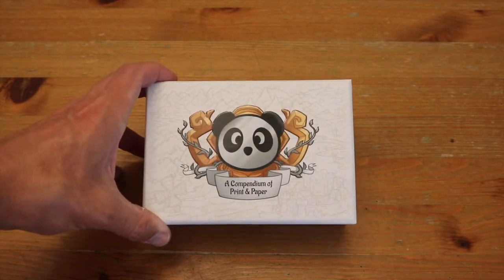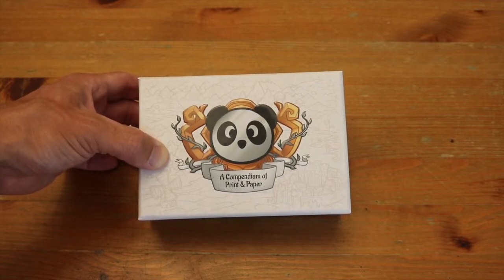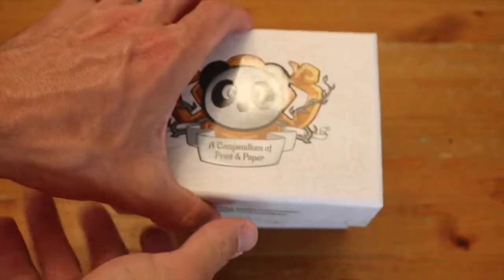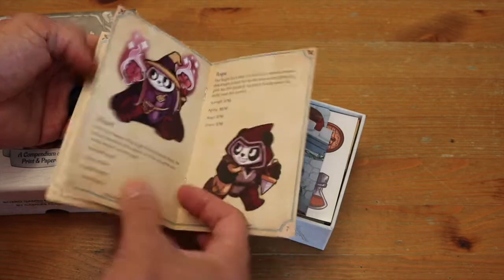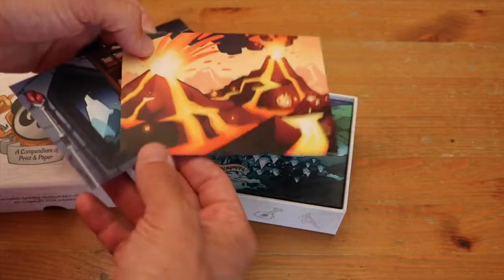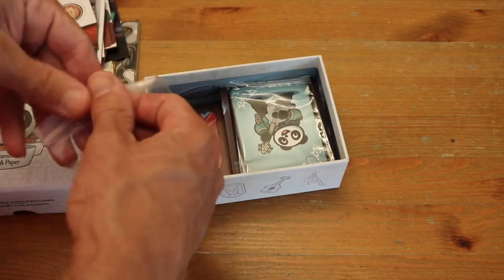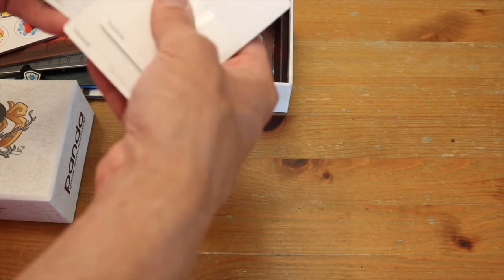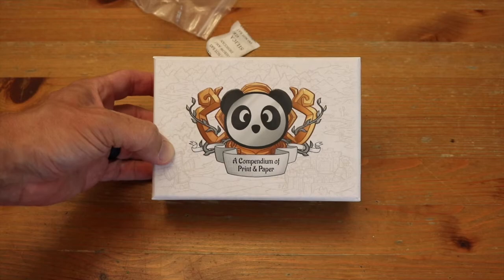Panda Print & Paper: A Compendium of Everything Awesome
Over the years, I've showcased a number of resources Panda puts out. Recently, they sent me a copy of their Compendium of Paper & Print products. What a great showcase of things you can leverage in board games (whether or not you use Panda.) Lot's of cool things in here.